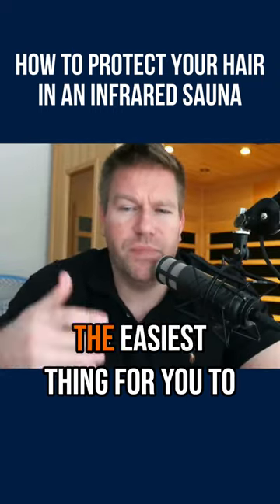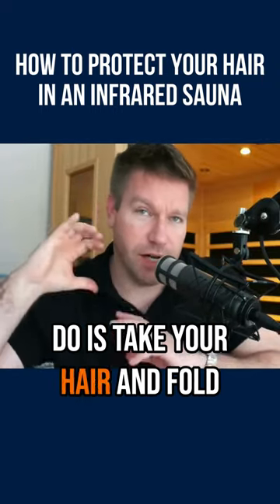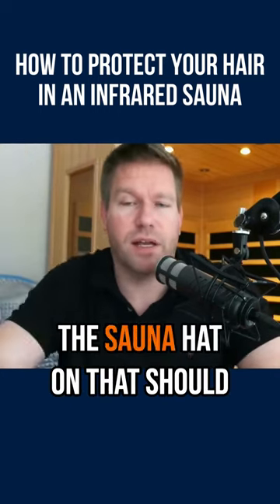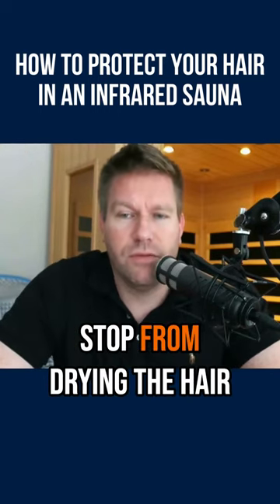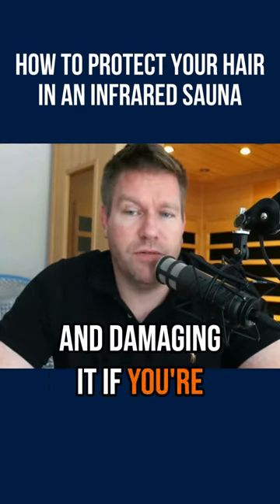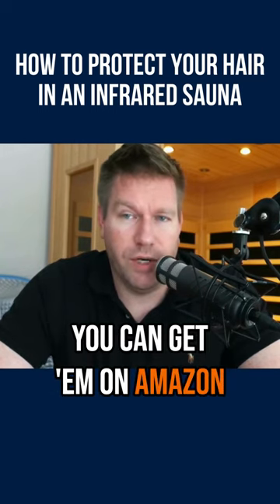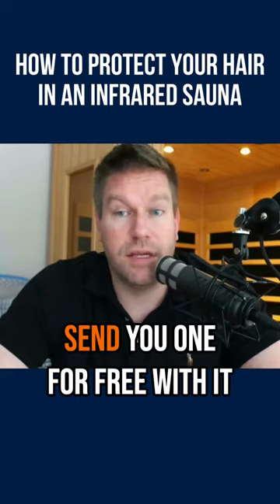Here's How To Protect Your Hair In Infrared Sauna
Here's how to protect your hair from the heat during your sauna session.